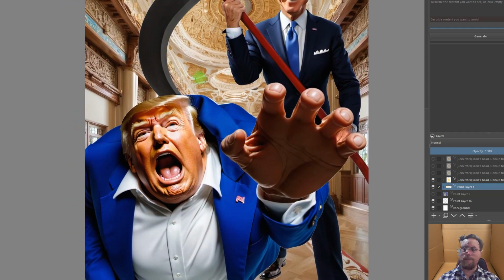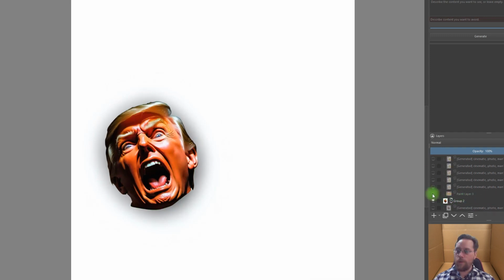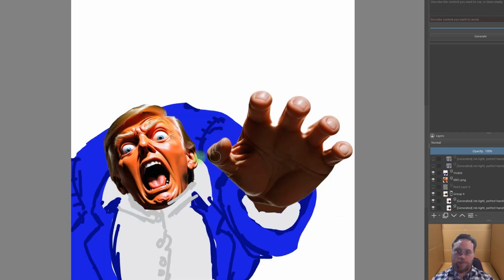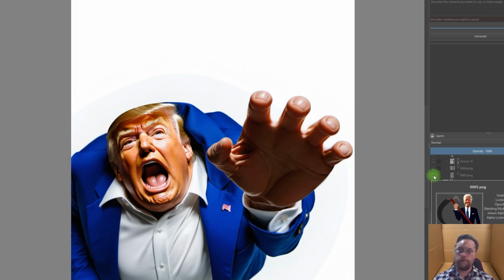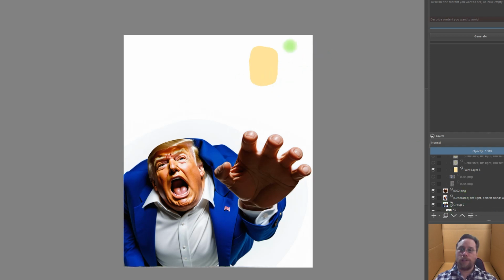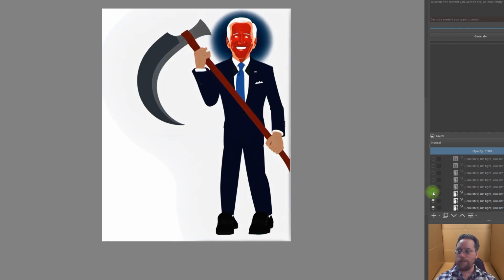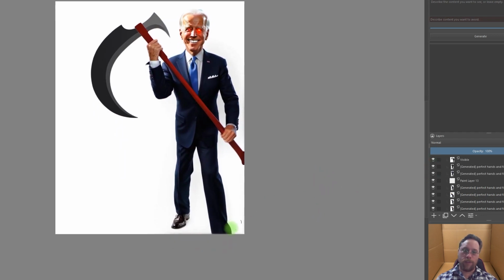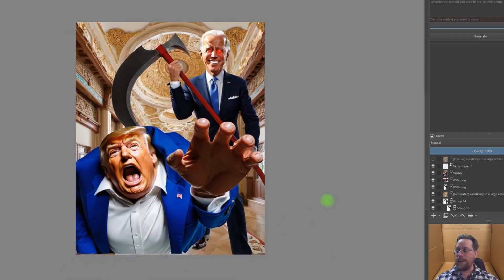Creating Trump, Biden and justice image - Stable Diffusion SDXL -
Hi. I'm showing the basic proces I used to make this image using, photoshop, Stable Difusion etc.

Feel free to make requests or place orders!!! (I really miss eating meat every day haha).

Sorry for the loud clicking! I was sure I had deactivated that function haha